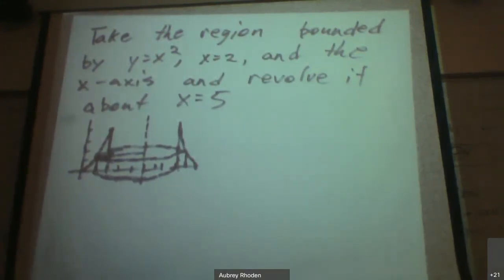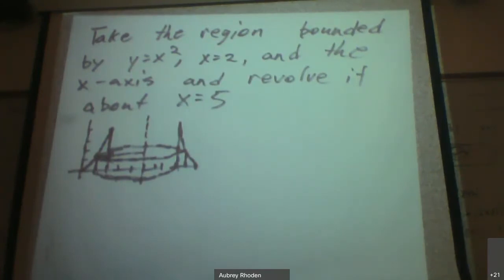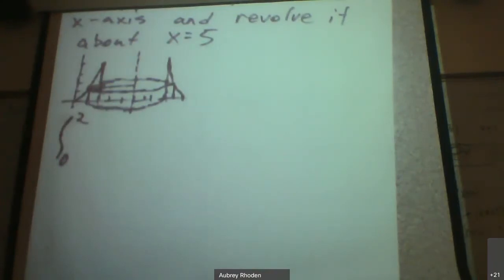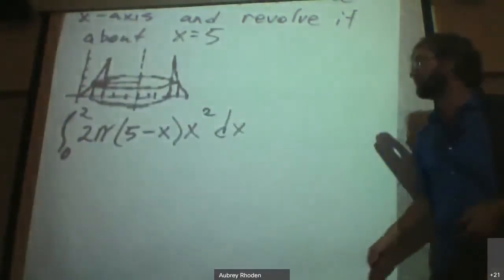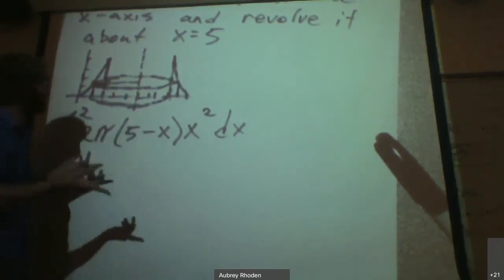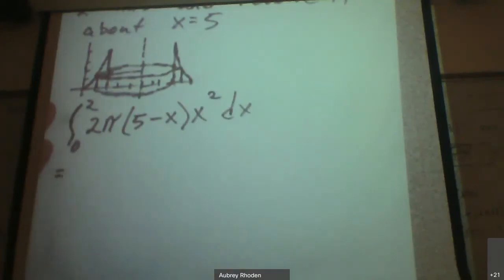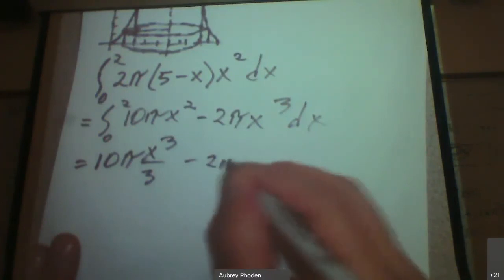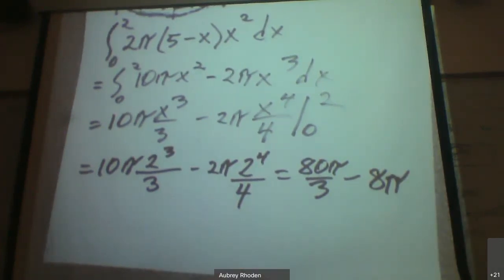Shell Method Example 2